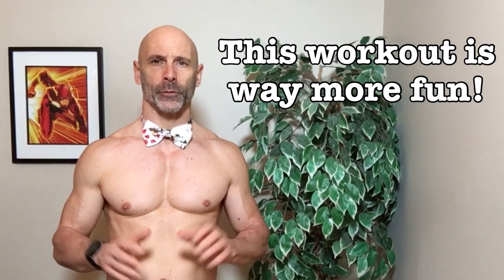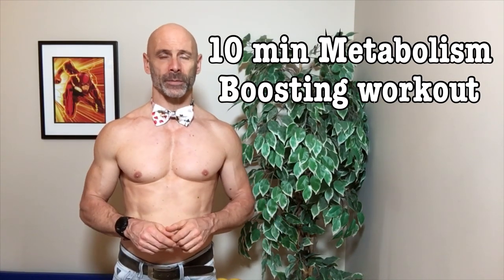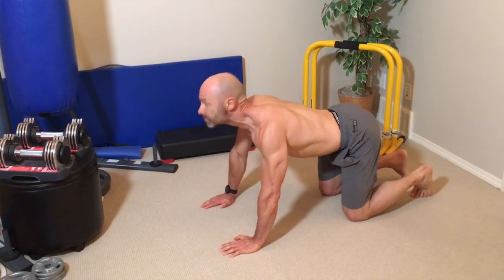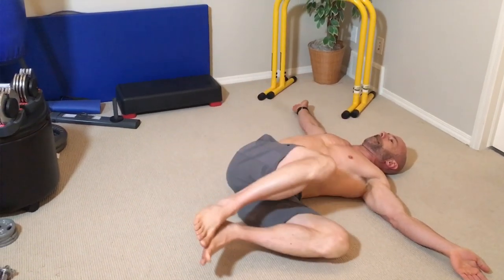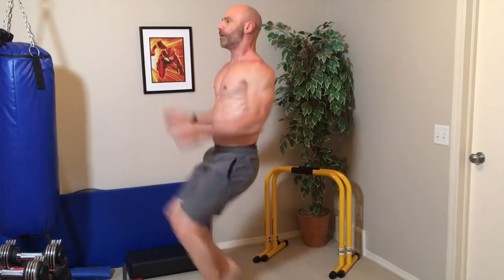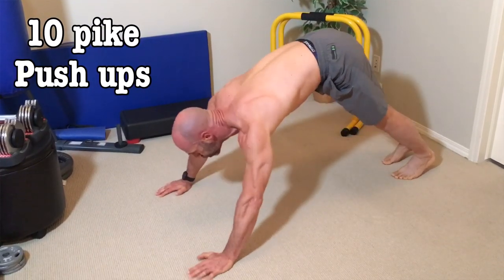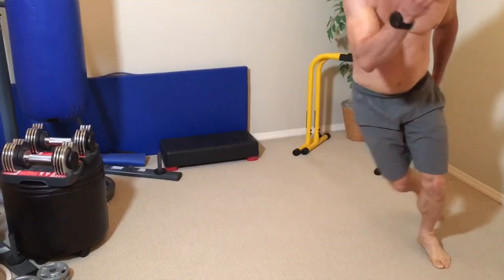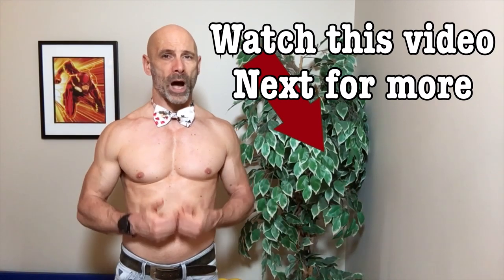Morning 10 Minute Metabolism Boosting Workout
Today’s workout is inspired by a 2015 study that showed people who exercise first thing in the morning before breakfast burned more fat over the next 24 hours, than when working out at any other time of day. So we are gong to keep this workout short to help people get into the habit of training regularly and first thing in the morning. While I go over the exercises in this workout we will also talk about some of the other advantages to doing a morning workout.

That study I just mention had the participants do low intensity cardio for an hour before breakfast. Now I’m not claiming this will give you the exactly the same results but it will give you a jump start on your morning and even though this will be a short workout just 10 minutes long, we’ll intensify the metabolism boost by making it high intensity.

Because we just got up, we will be stiff from sleeping through the night. So we’ll do some mobility movements to warm up. Starting from the top and working are way down. With the first movement we will tilt or bow our head forward bring our chin to our chest then roll our head back to get our neck warmed up finishing the process with side to side head tilts ten reps on all of our mobility movements each way. From here we will go straight to small arm circles and then to shoulder circles. I really have gotten into these for a warm up as they get the muscles around the scapula moving an area that is often tight from sitting all day.

Cat, cow is next, it is a great way to warm up your spine. This is where you curl your spine upwards as you tuck in your tail bone dropping your head until you are looking at your navel. That is the cat portion of the movement, now from here we tilt our pelvis up so our tailbone sticks up and our belly drops down while we tilt our head up and look towards the ceiling.

Morning workouts energize us and improve our mood and focus. Hard to believe, but it does this even better than a cup of coffee

The last warm up is for our lower back, you lie on the floor with your arms out to your sides and your knees bent, your feet will be up off the floor, you slowly lower your knees to one side of your body then raise them back up and lower them down to the other side just as with the other warm ups you do this 10 times on each side.

Now we are into the workout. Time to ramp up the pace! There is no rests between exercises as we are going for the biggest metabolic burn in the shortest amount of time. The first 3 movements are 20 reps each. Starting with high knees then to jumping jacks finishing off with bodyweight squats.

A great thing about a quick morning workout is that there is usually less distractions and no time for a scheduling conflict to interfere with your training.

From the squats we head straight to pike push ups for 10 reps then mountain climbers for 20 reps. This puts us in the perfect position to knock off 10 Spider-Man push ups. Remember no rest, so we are right into 20 donkey kicks.

There was a study published in 2018 that had a group of people do a 15 week exercise program and what they found was that they started to make better food choices the longer they trained without the researchers even asking them to do so.

So we are back on our feet after the donkey kicks to do ice skaters continuing with the 20 rep theme and right after this reverse lunges again 20 reps each side.

By now you should be feeling it so down to the floor for leg raises to fire up those abductors and give us a bit of a cool down. Give this one a try in the morning to fire up that metabolism and get us in the habit so we can keep working out while having fun.